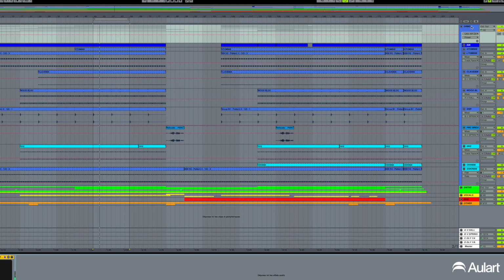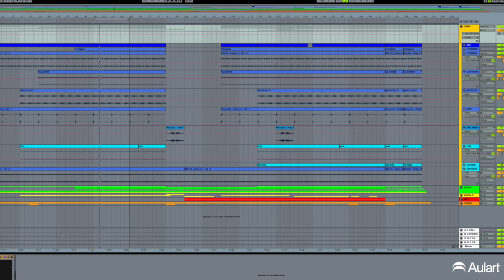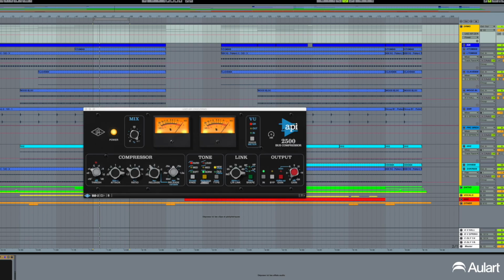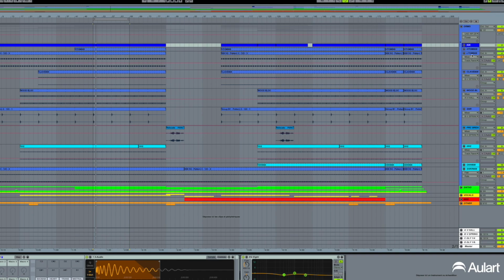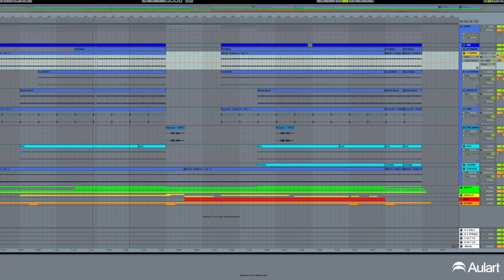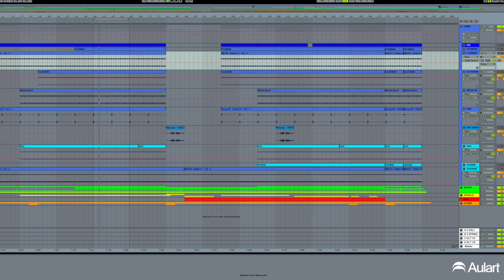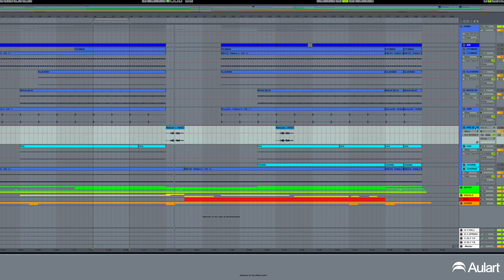Track review of "Relocate" with Rodriguez Jr. (Sneak Peek)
Discover how Rodriguez Jr. produced his track "relocate" and the tricks he used to carry it out.